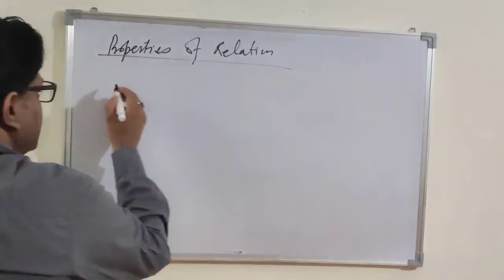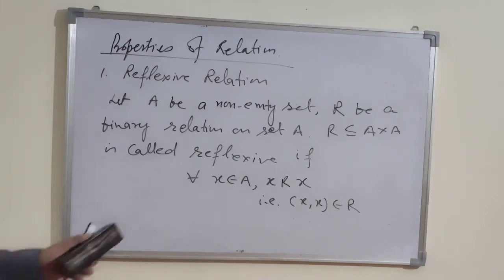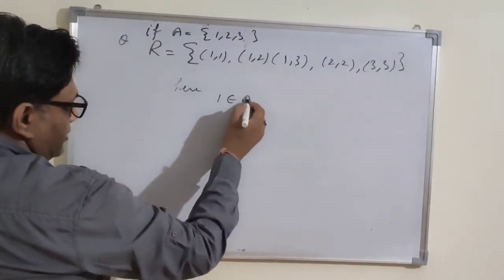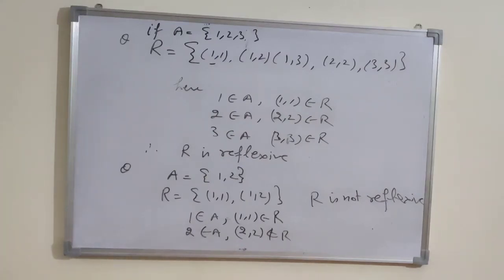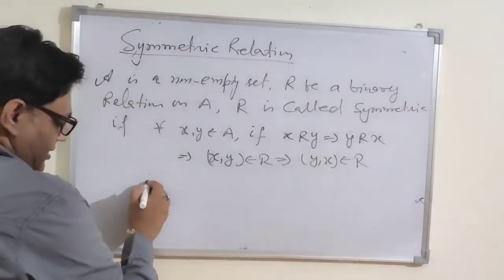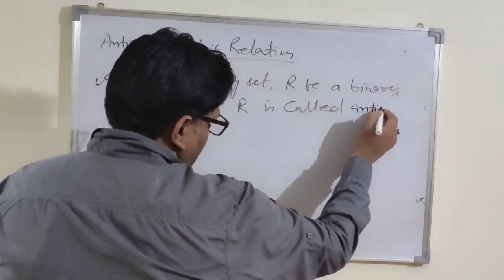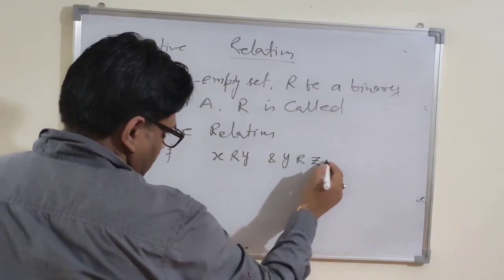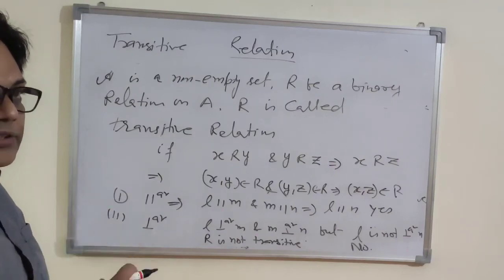Properties of Relation